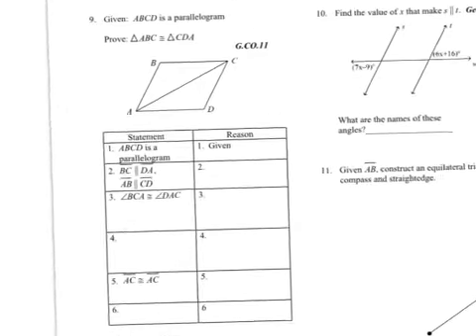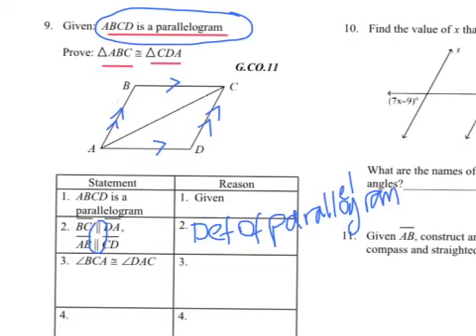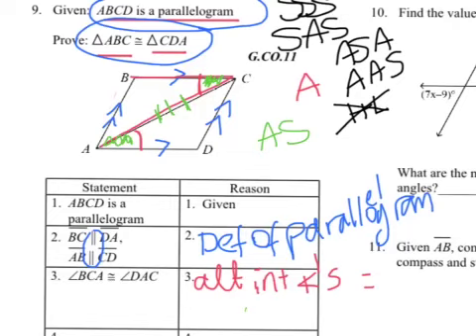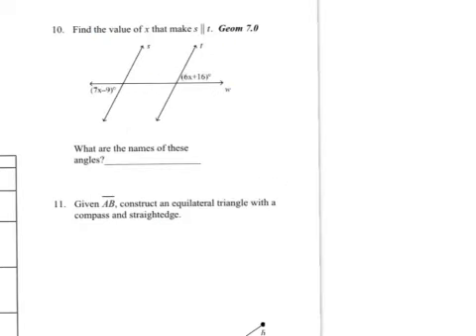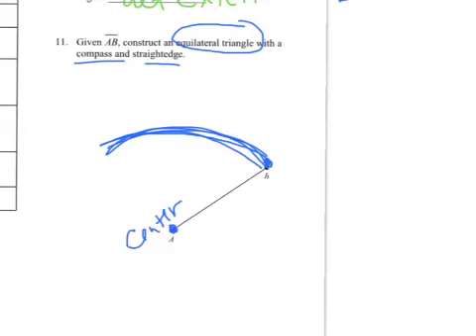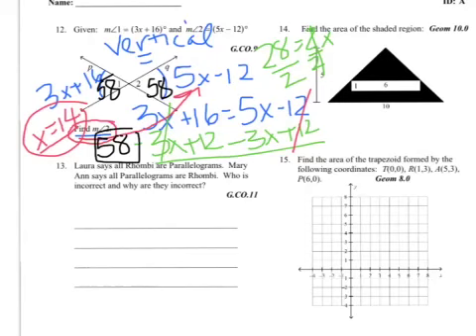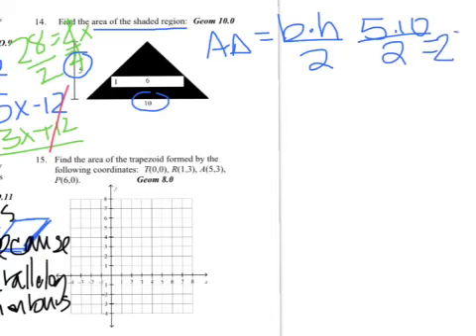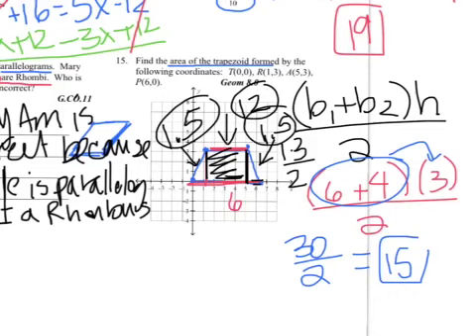Lshs unit 3 review #1 part 2 revised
geo unit 3 review #1 part 2 revised